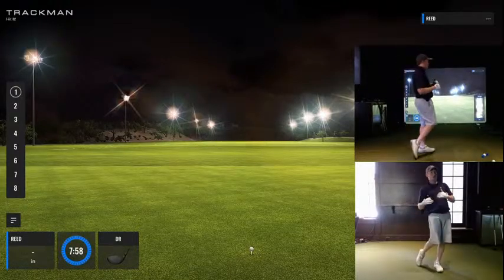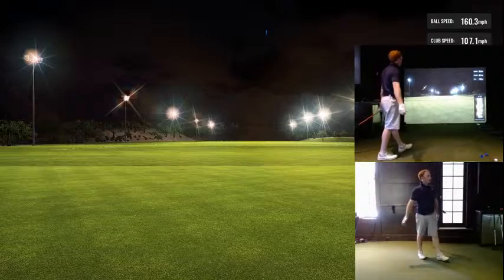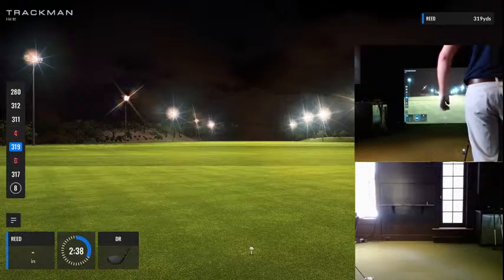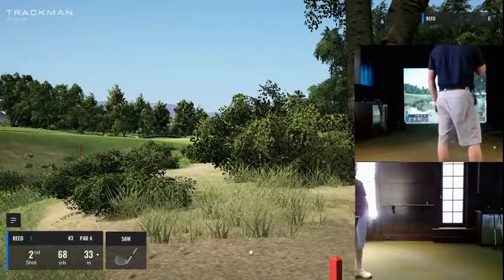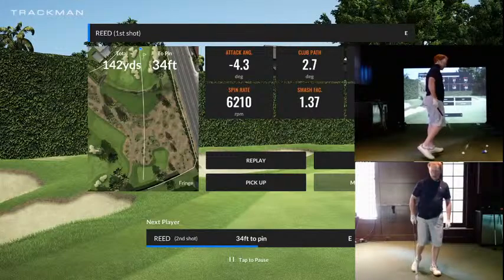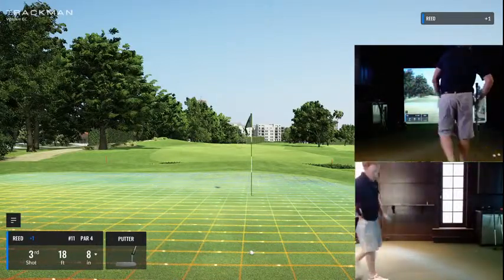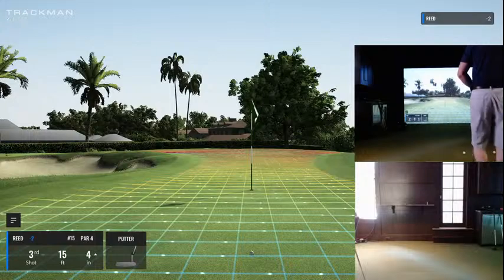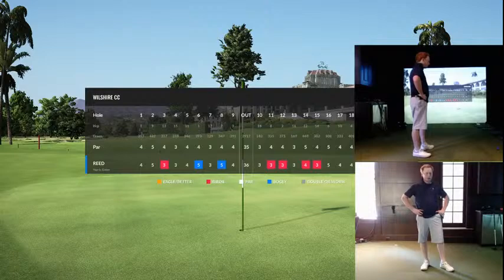Trackman Golf Simulator Training S1 Eps2 (Wilshire CC) 10/14/20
Some speed training.  Today we are off to Wilshire CC. Check it out!